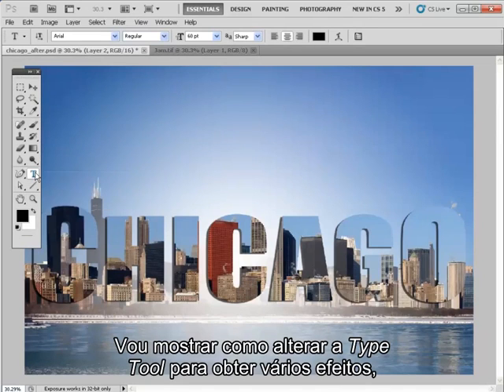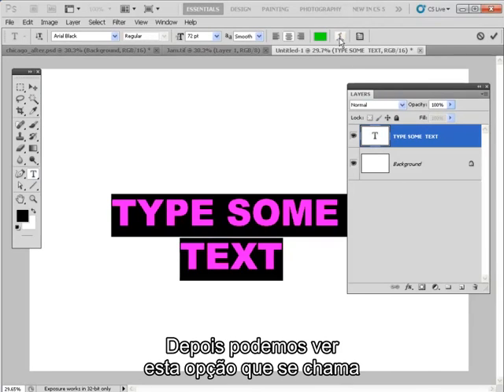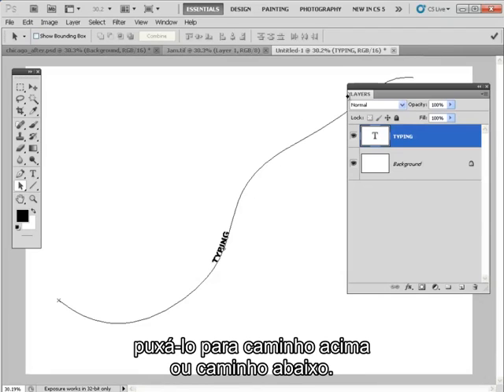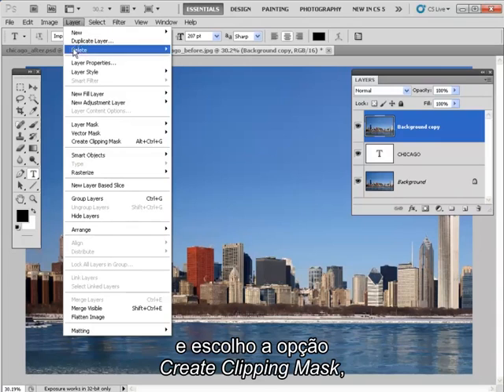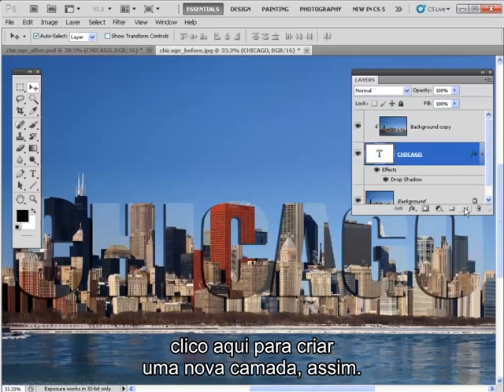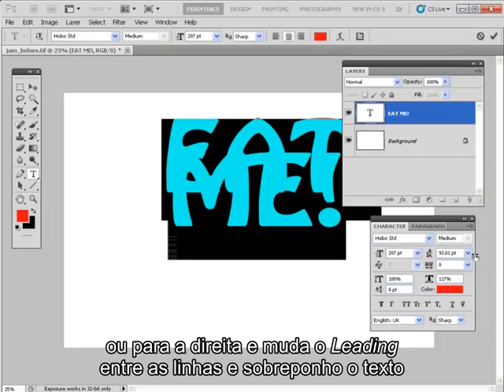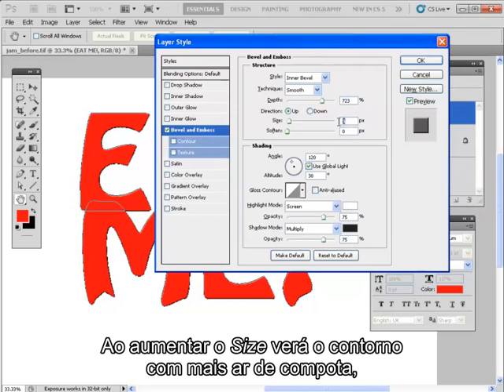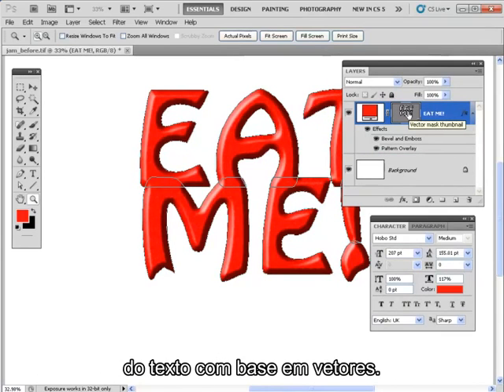TOOLS_PHOTOSHOP_07